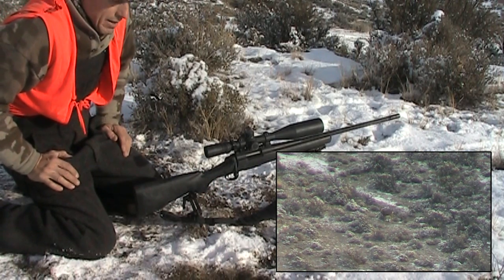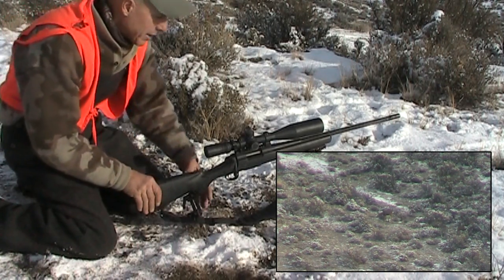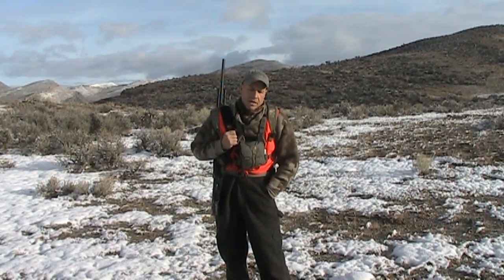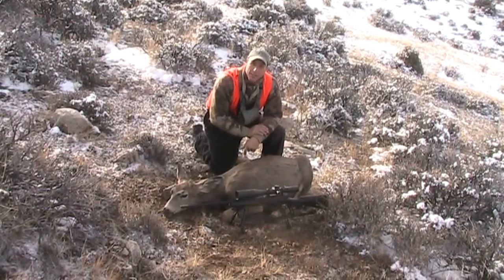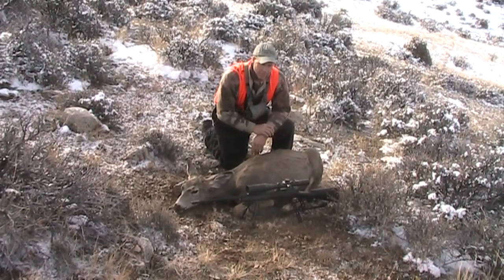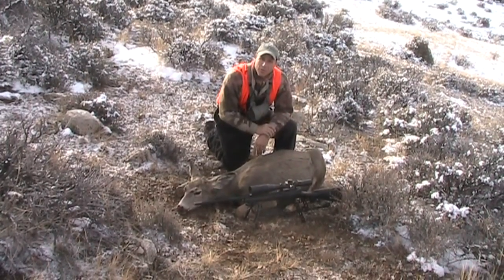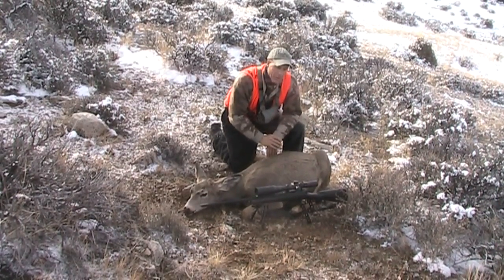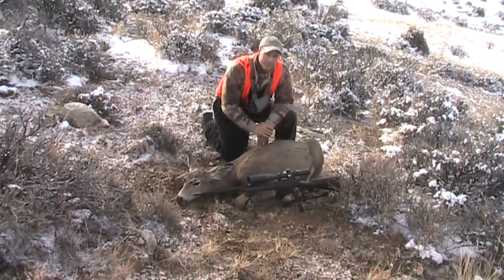Amazing shot on a deer at 1078 yards!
Here is a video of a great shot on a mule deer at 1078 yards! Doug was using the Double Cross Small version of the Bipod Buddy, and a harris SLM 9-13" front bipod. The gun is a 300wsm shooting a Berger 210 grain VLD. Enjoy, and if you want more info on the bipod buddy products please